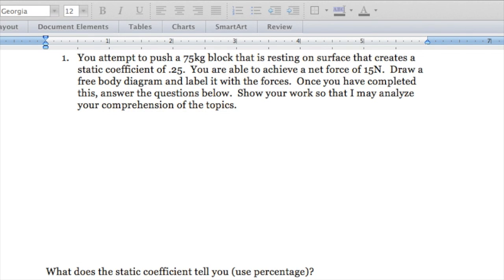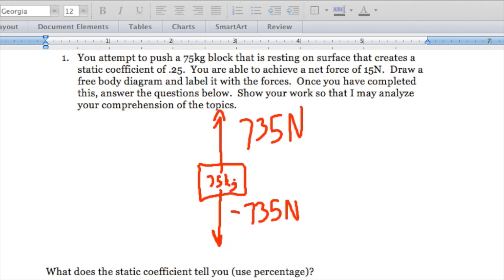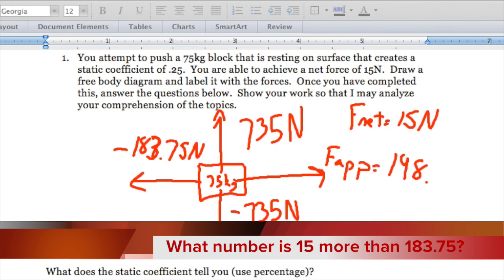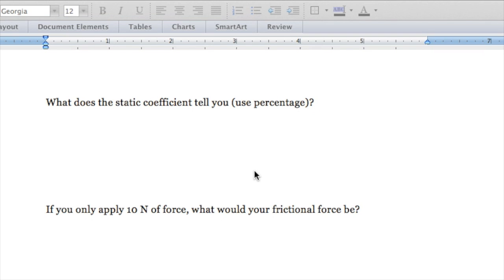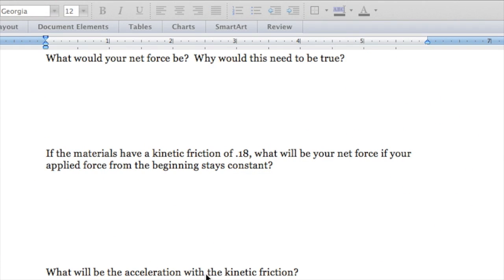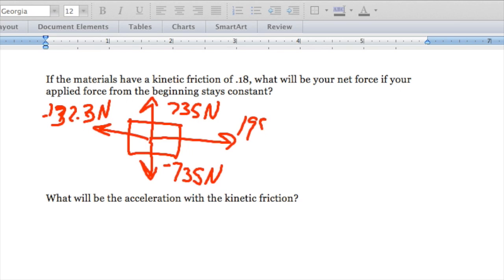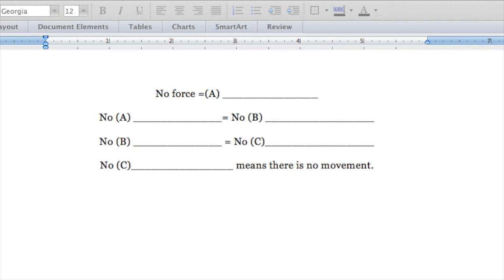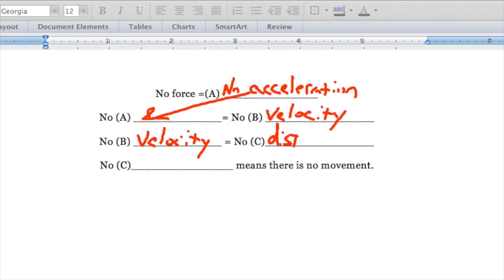Coeffcient of Friction Quiz Help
This video is about Coeffcient of Friction Quiz Help